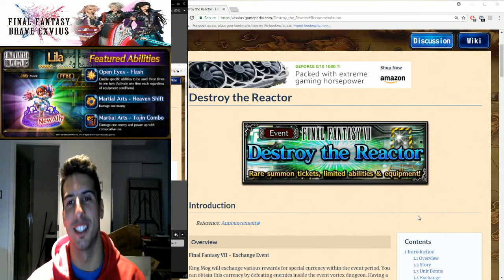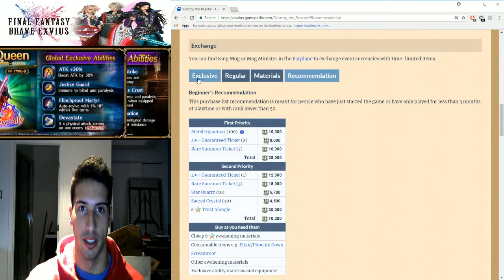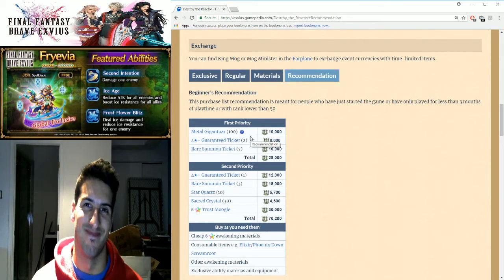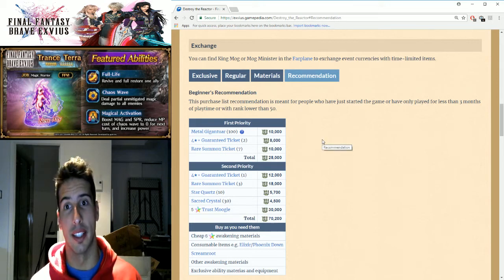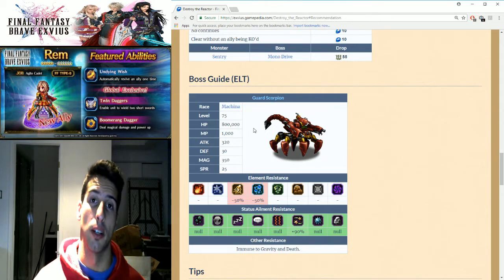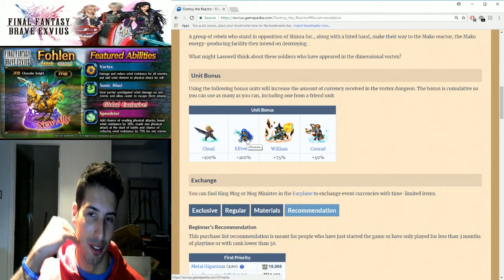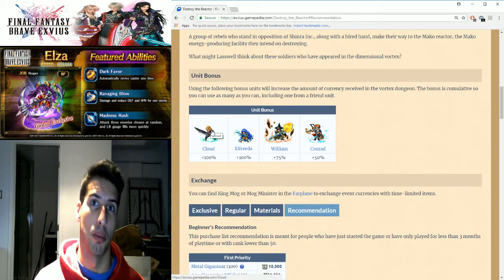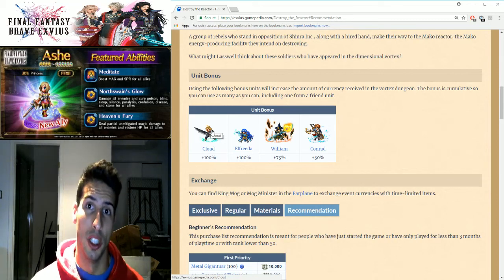FFBE - Final Fantasy Brave Exvius - Destroy the Reactor Updated News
Hey Guy's, the Destroy the reactor event won't be restocked will all the previous items. Meaning if you already the event in December and bought all the stuff from king mog, you won't be able to buy them again.